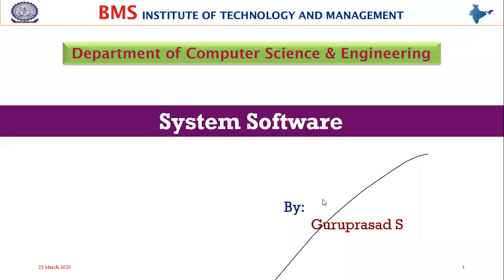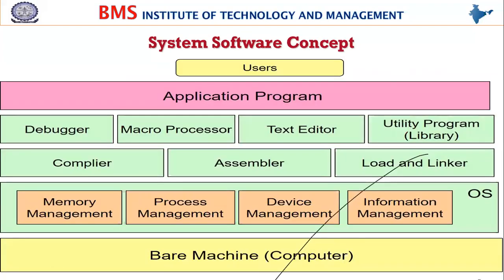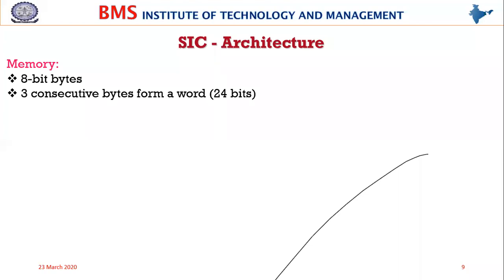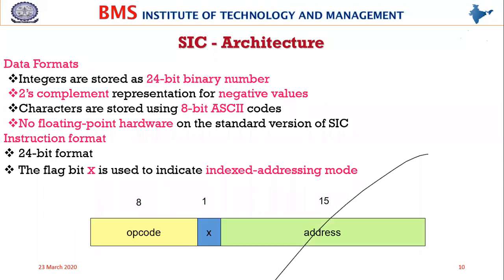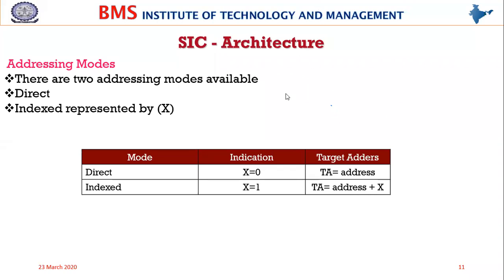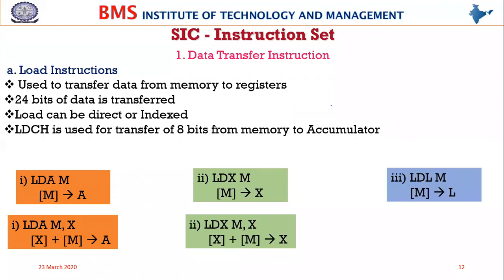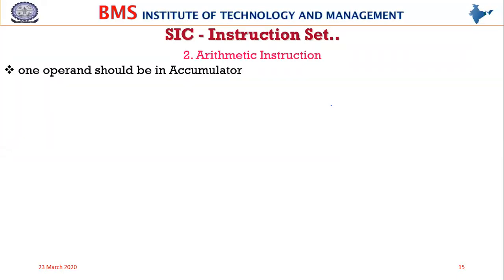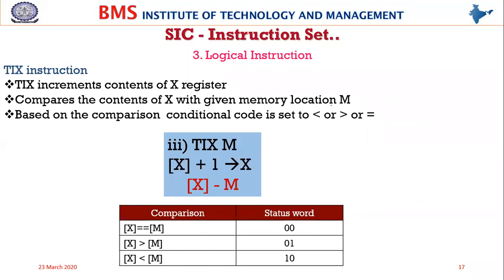SS 1 Guruprasad 23 03 2020